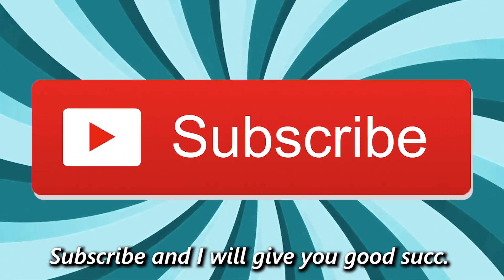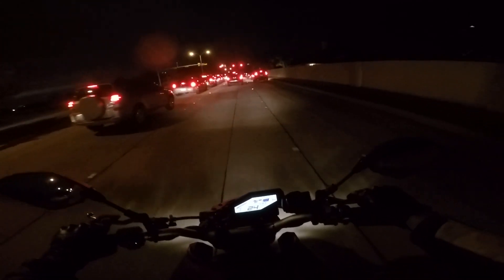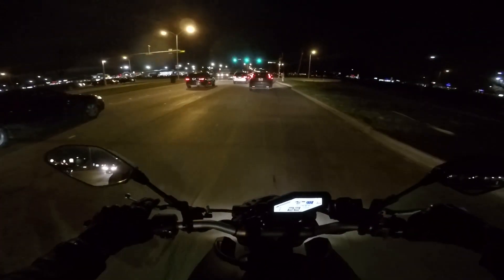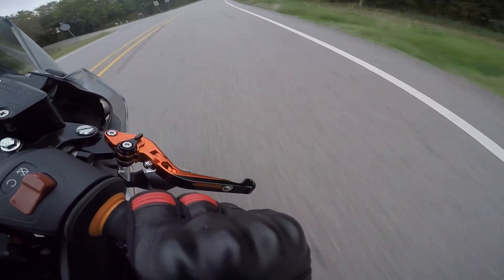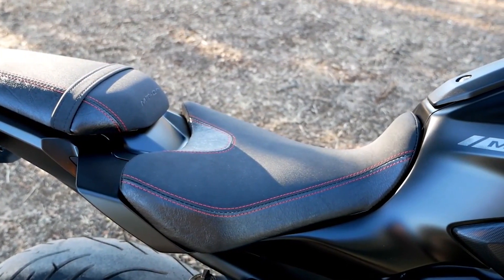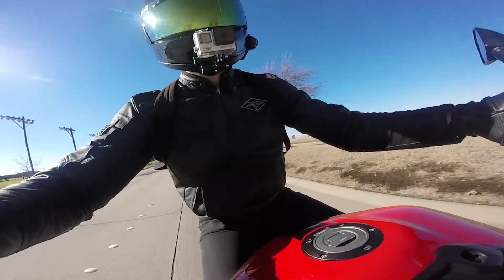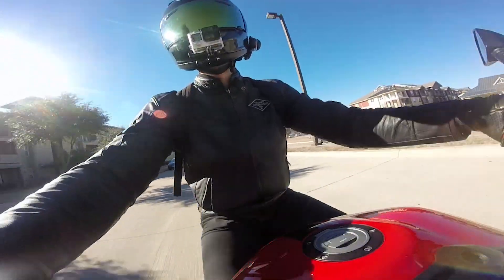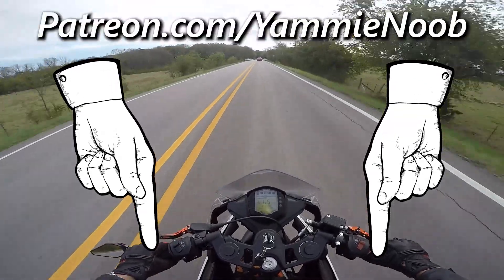The 7 Best A2 License Bikes